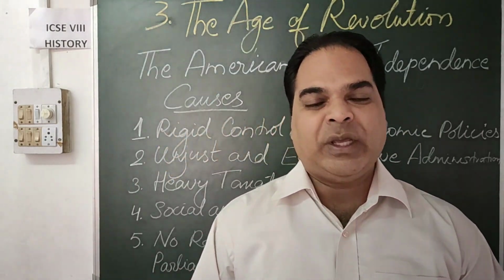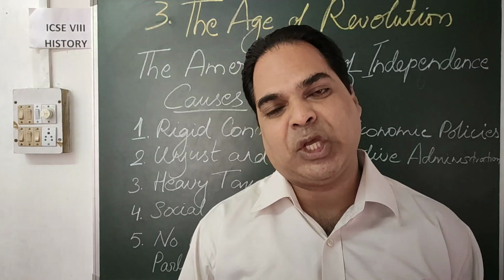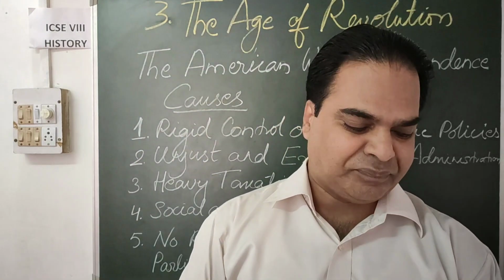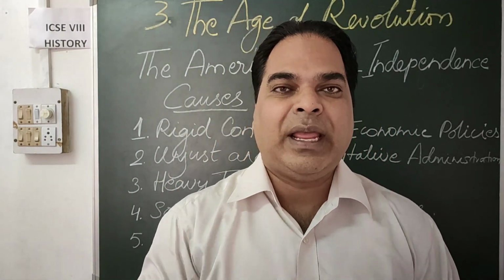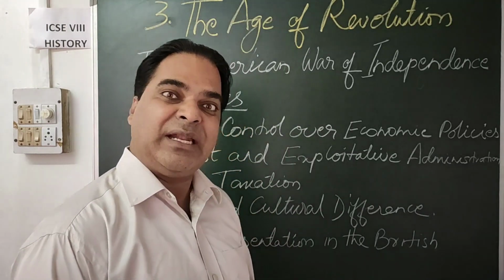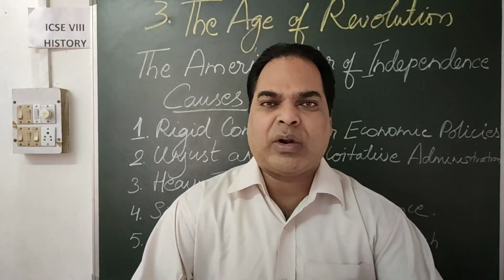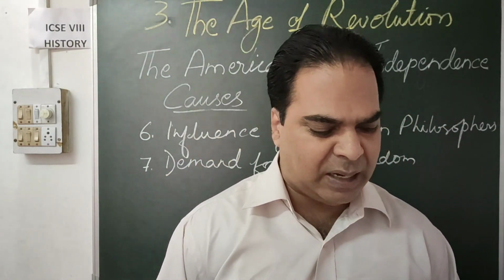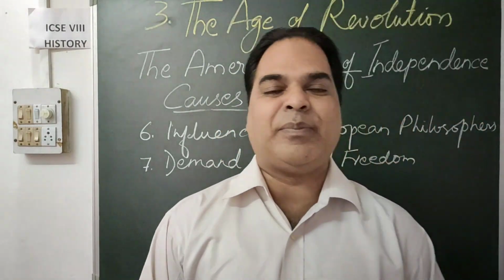THE AGE OF REVOLUTION| Chapter 3|THE AMERICAN WAR OF INDEPENDENCE|ICSE CLASS 8| By Shoaib Alam